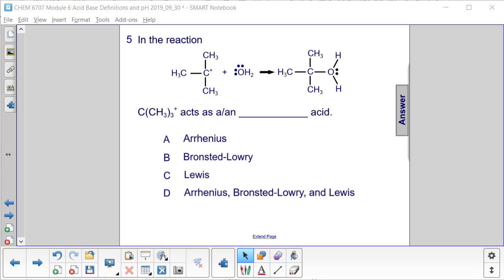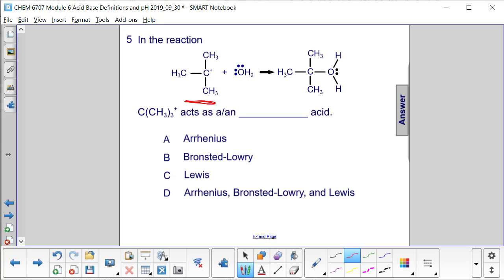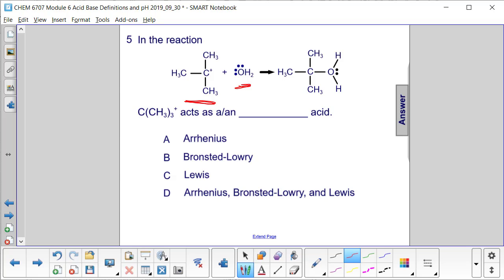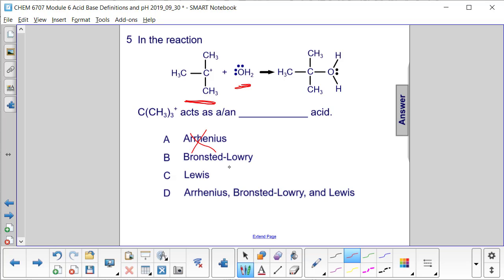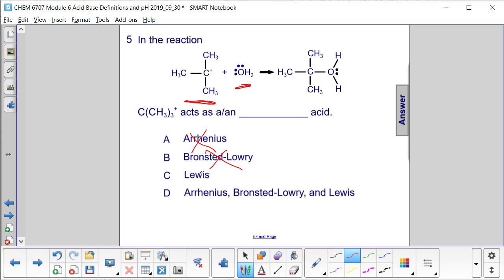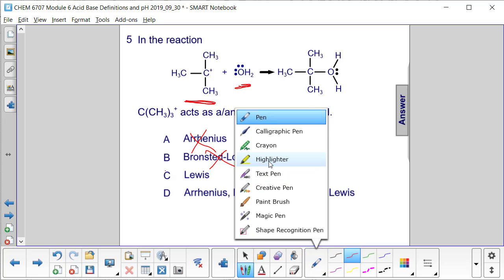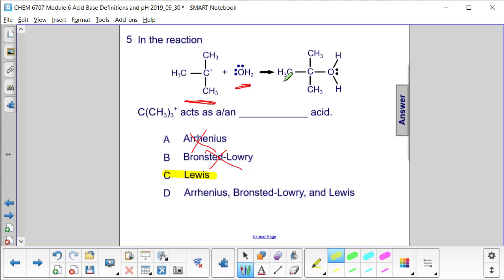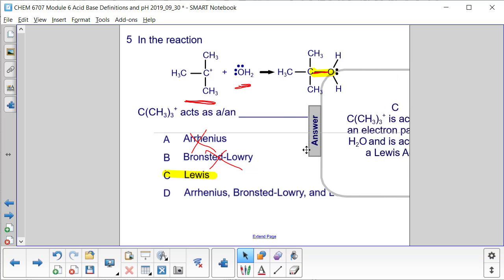Acid Base Definitions and pH Question 5